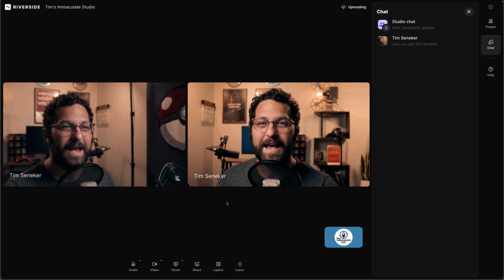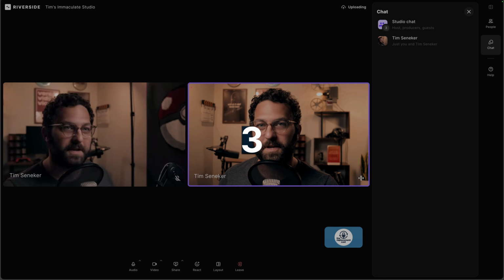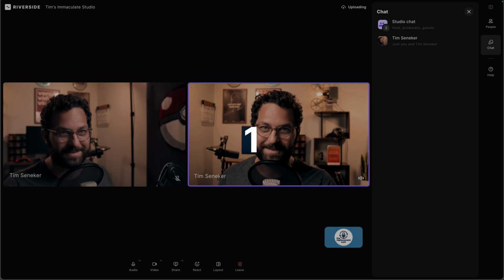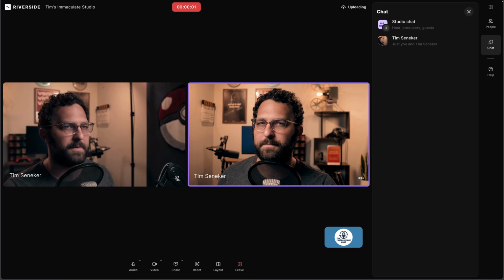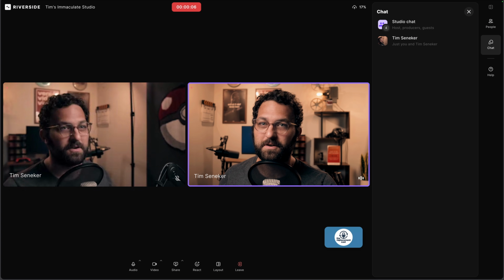How Riverside Works for Guests, in Under 4 Minutes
You were just invited to record as a guest on Riverside. Now what? this step-by-step guide gives you an overview of Riverside and what are the main things to check as a guest joining remotely.

CHAPTERS

00:00-00:09 - Intro
00:10-00:34 - Top 3 things to know
00:35-1:21 - Check your devices
1:21-2:28 - Recording in the cloud
2:29-3:21- Wrapping up

83,200+ creators rely on our newsletter to grow their podcast.

FREE TOOLS

RESOURCES